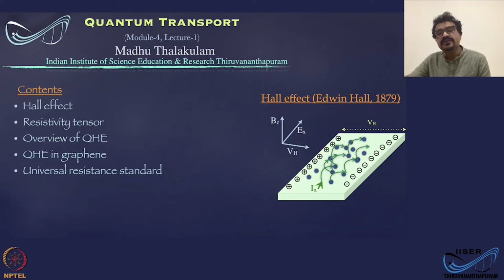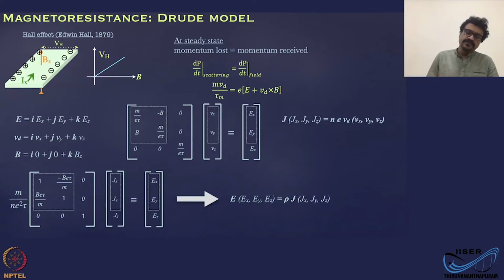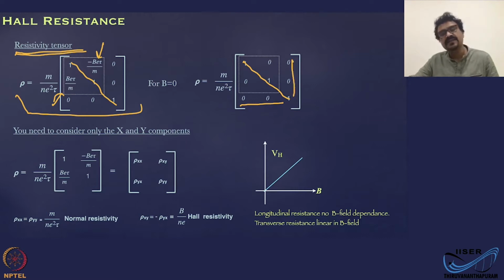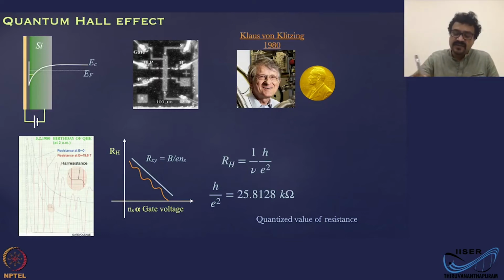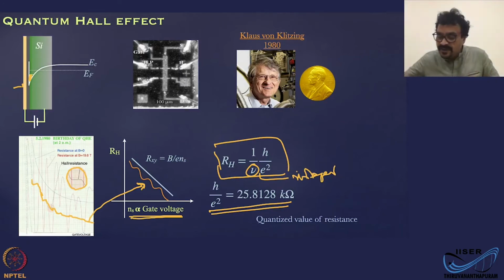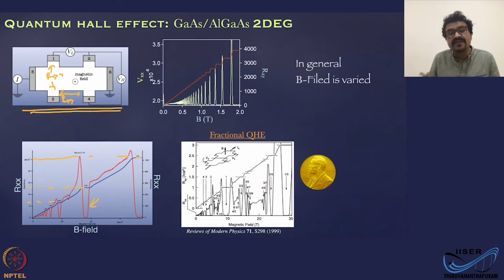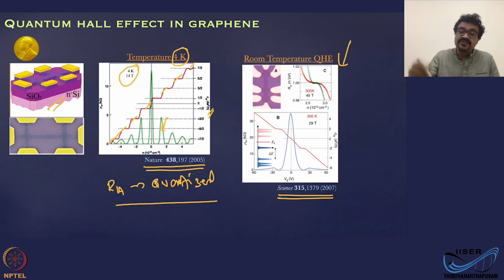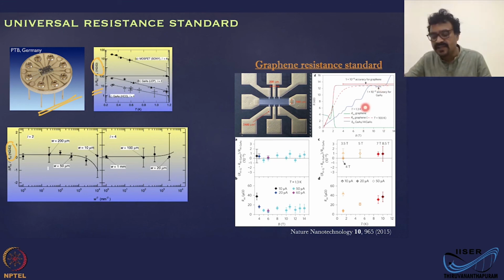Quantum hall Effect-Overview